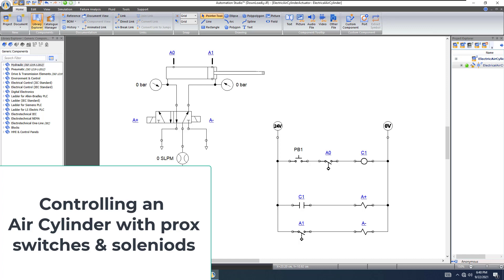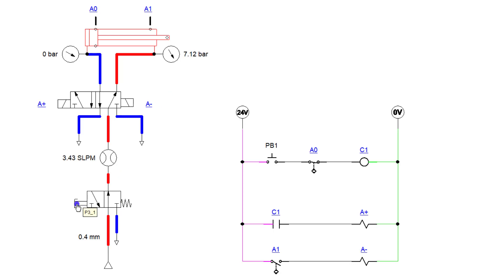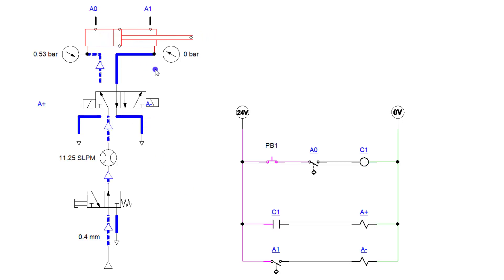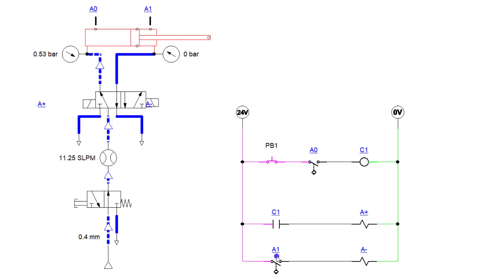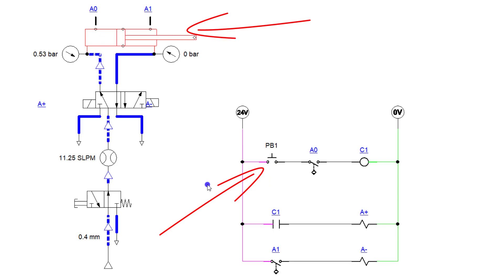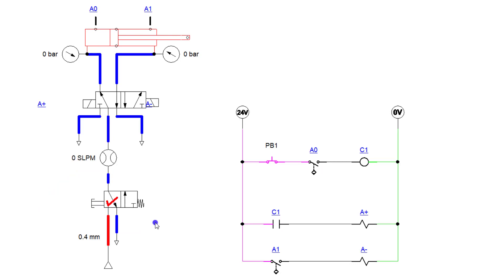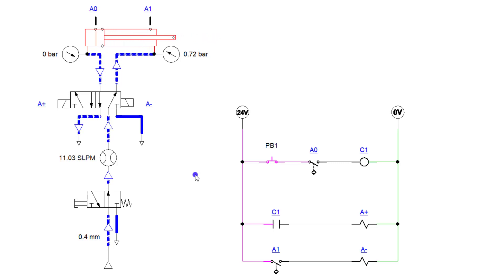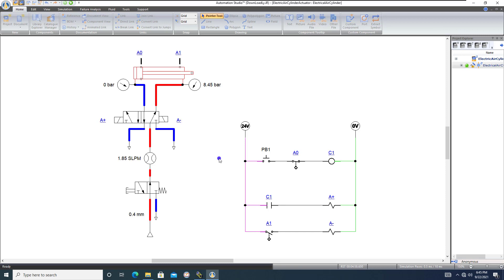Two Electrical Solenoids Controlling a Pneumatic Air Cylinder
A simple electrical circuit that controls an air cylinder using a pushbutton & a relay coil with two prox switches.

Electrical solenoids are devices that use electromagnetic force to generate linear motion. They are commonly used in a variety of applications, including valve control, door-locking systems, and automated machinery. In this article, we will discuss how two electrical solenoids can be used to control a pneumatic air cylinder.

Pneumatic air cylinders are mechanical devices that use compressed air to generate linear motion. They are commonly used in a variety of industrial and manufacturing applications, including material handling, packaging, and assembly lines. Pneumatic air cylinders are simple, reliable, and cost-effective, making them a popular choice for many applications.

To control a pneumatic air cylinder, we need a way to control the flow of compressed air to the cylinder. This is where electrical solenoids come in. Electrical solenoids are electromechanical devices that use an electric current to generate a magnetic field, which can then be used to generate linear motion. In the case of a pneumatic air cylinder, we can use two electrical solenoids to control the flow of compressed air to the cylinder, allowing us to extend or retract the cylinder as needed.

The first solenoid is used to control the flow of air to the "extend" port of the cylinder. When the solenoid is energized, it opens a valve, allowing air to flow into the cylinder and extend the piston. The second solenoid is used to control the flow of air to the "retract" port of the cylinder. When the solenoid is energized, it opens a valve, allowing air to flow out of the cylinder and retract the piston. By controlling the flow of air to the cylinder using these two solenoids, we can extend and retract the cylinder as needed.

In order to control the solenoids, we need a control system that can send an electric current to the solenoids as needed. This can be a simple on/off control system, or it can be a more complex system that allows for precise control of the cylinder's position. The control system can be connected to the solenoids using wires or through a wireless connection.

Using two electrical solenoids to control a pneumatic air cylinder allows us to easily and accurately control the linear motion of the cylinder. This can be useful in a variety of applications, including material handling, packaging, and assembly lines. By understanding how these devices work and how they can be used together, we can design and implement effective control systems for our pneumatic air cylinders.

0:00 Pneumatic cylinder working
0:40 manually turn off the air for the system
1:30 Electrical controlling the pneumatic cylinder
1:45 Explaining the electrical circuit
5:00 Recommended videos for you